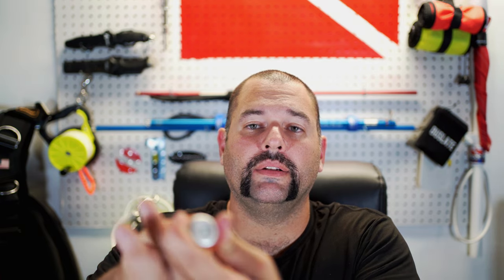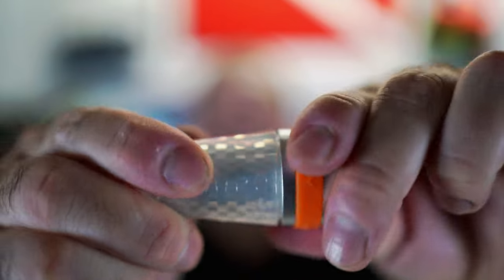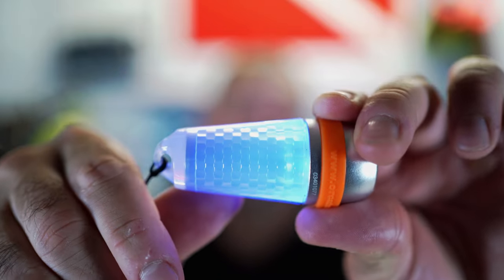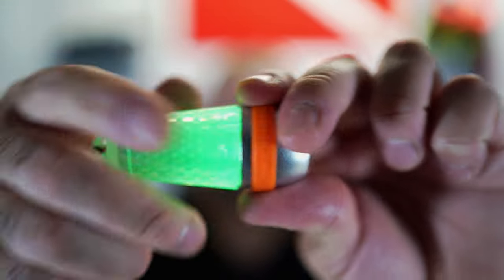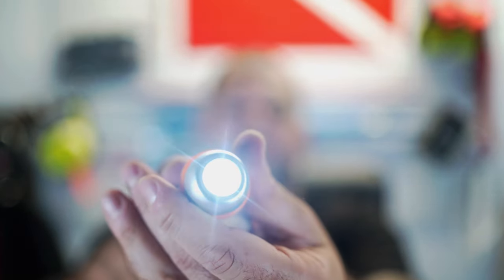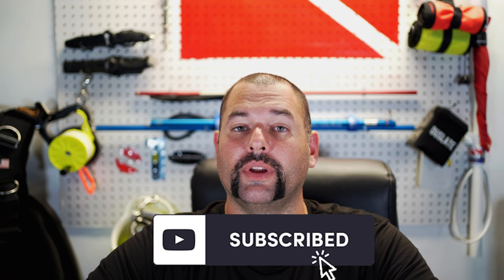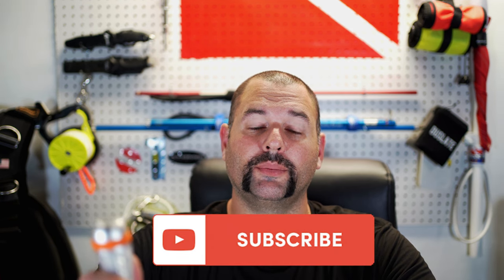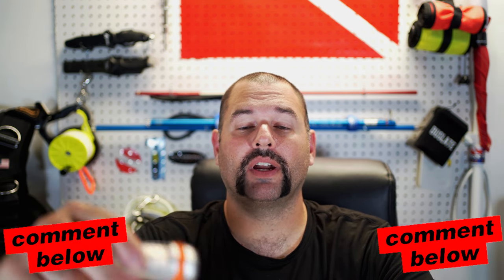OrcaTorch SD03 Beacon Signal Light Review and Free Giveaway!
In today's video I am doing a review on the OrcaTorch ST03 Beacon signal light.

This was an interesting light to review because it had some good features in normally other beacon lights that are sold are one standard color without the ability to change the color or the pattern. I was pleasantly surprised to find that it has four different colors and four different options of light patterns within the color change.

If you like the orcatorch SD03 or you know somebody who might want it as a gift, go ahead and leave a comment in the section below the video and tell me what you think about this light, that's all you have to do to be entered.

These giveaways are free and the items arrive at no cost to you.

Orcatorch SD03 link to amazon